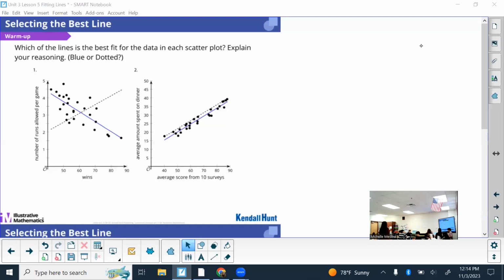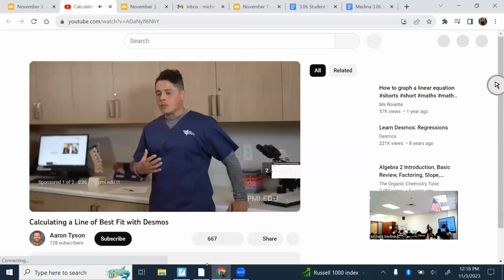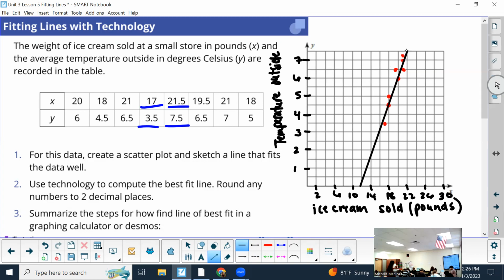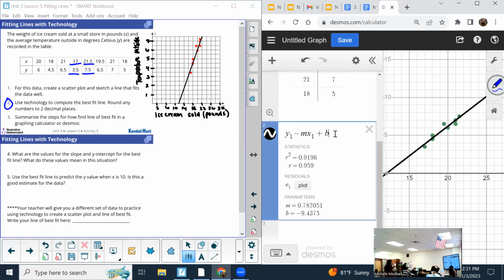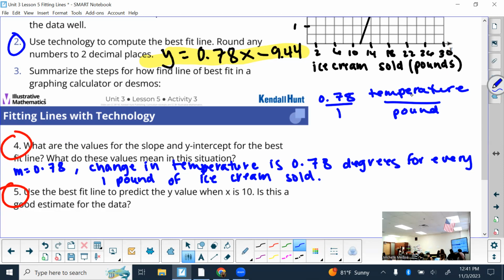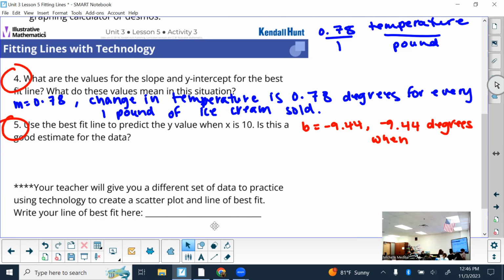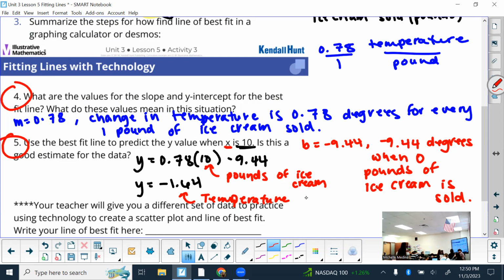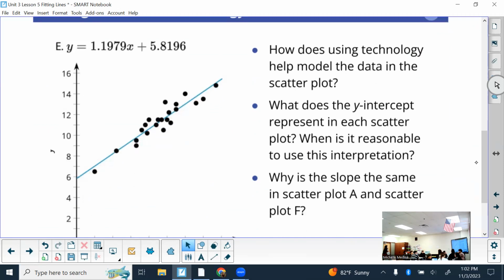Unit 3 Lesson 5: Fitting Lines